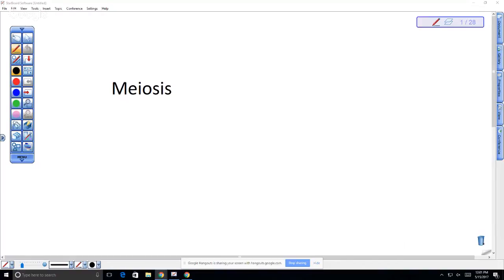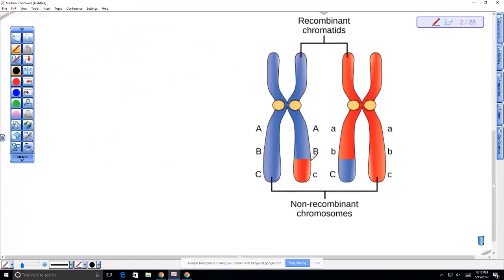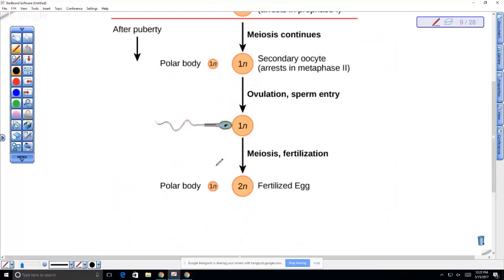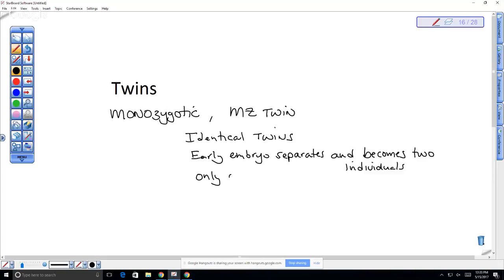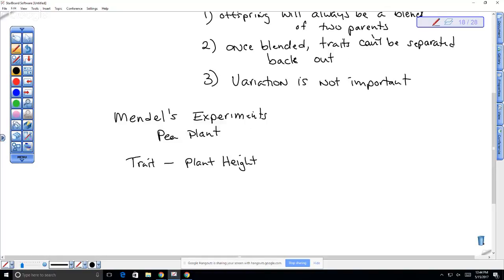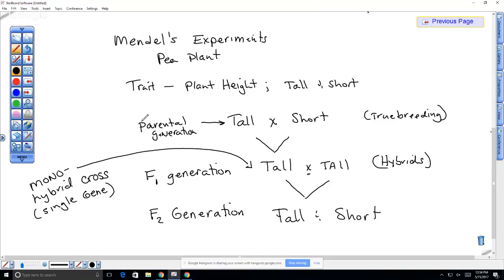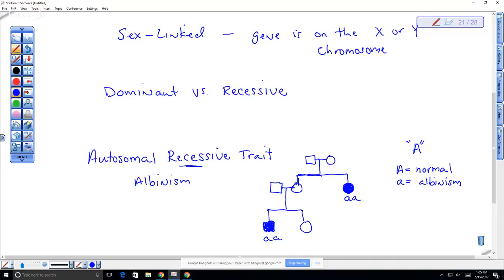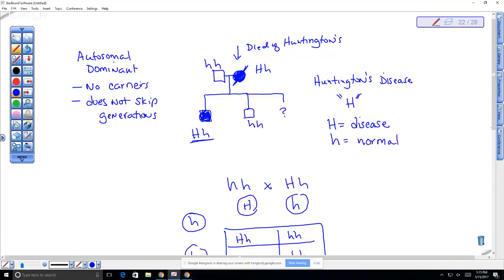Development and Genetics